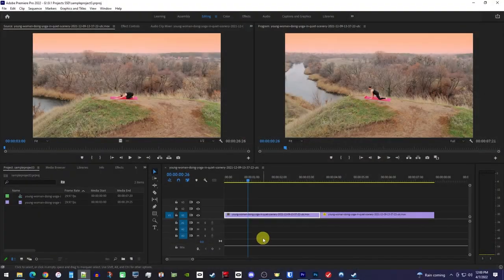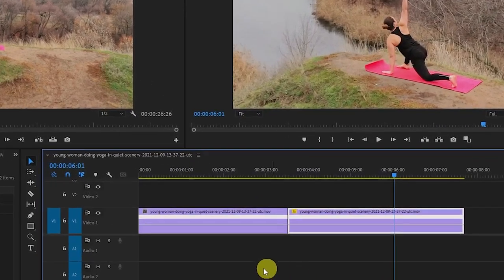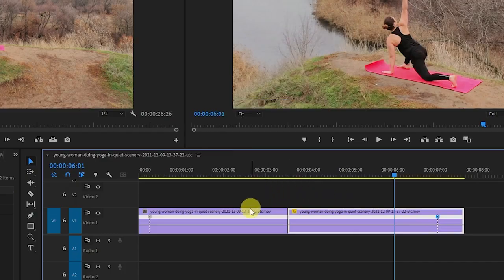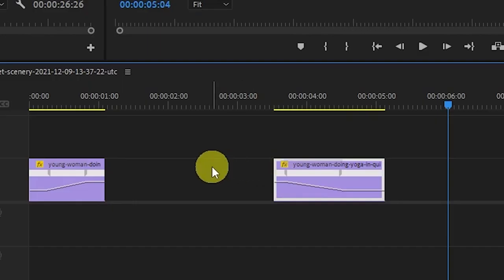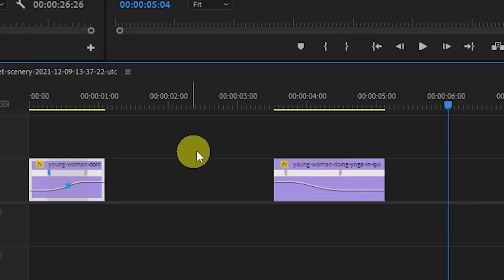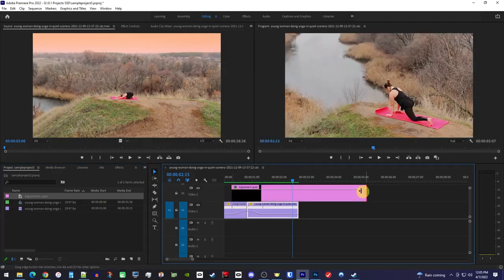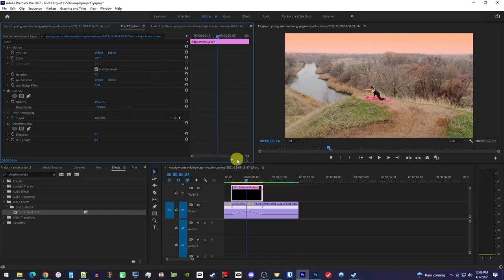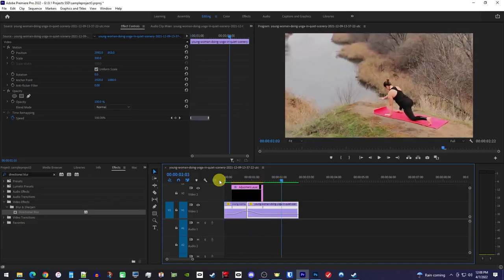How to Create Smooth Speed Ramp Transitions (Cinematic Editing Tutorial)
Want to take your video edits to the next level? In this tutorial, I'll show you step-by-step how to create smooth speed ramp transitions that give your footage a cinematic and dynamic feel. Whether you're editing in Premiere Pro, Final Cut Pro, or DaVinci Resolve, this technique can add serious impact to your cuts.

✅ What You'll Learn:

What speed ramping is and why it’s used

How to speed ramp clips for smooth transitions

Keyframe techniques and graph editing

Pro tips for syncing with music and motion

No plugins needed – just your editing software and some creativity!

📽️ Perfect for filmmakers, vloggers, editors, and content creators who want to improve their editing skills.